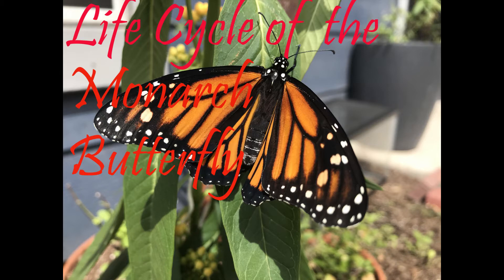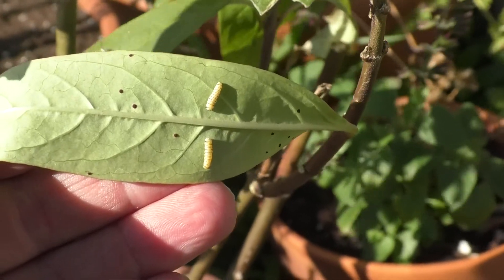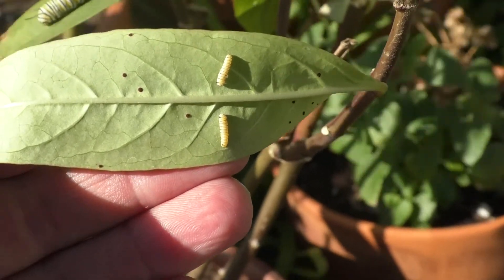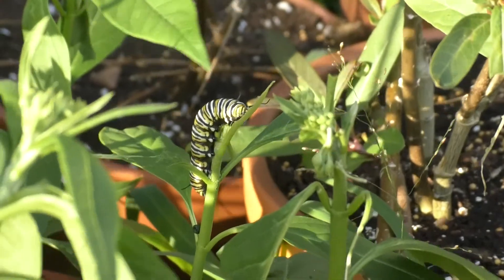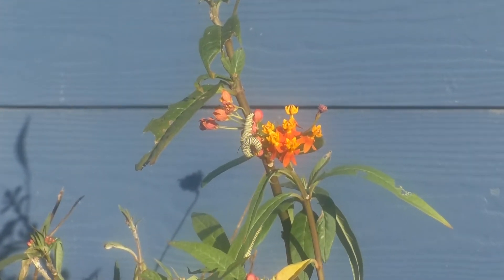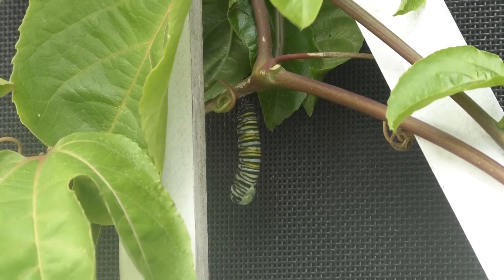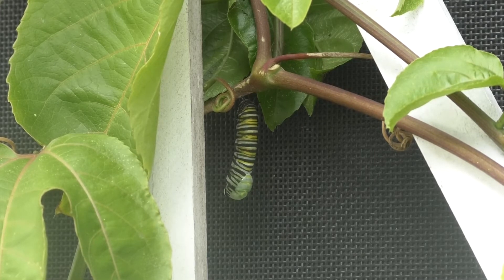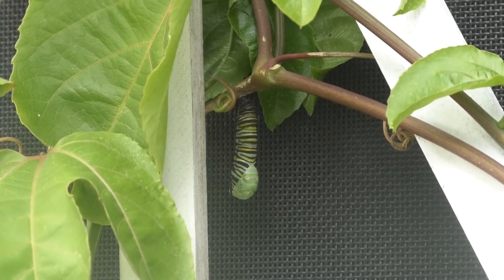LIFE CYCLE OF THE MONARCH BUTTERFLY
My butterfly garden outside my apartment is filled with milkweed plants which serve as host plants for the monarch butterfly. I've had the pleasure of recording the life cycle of the monarch from caterpillar to chrysalis to butterfly. Take the journey with me as I share this wondrous miracle of the natural world.